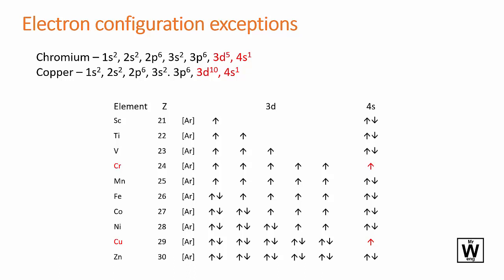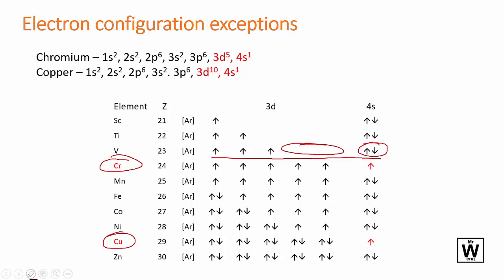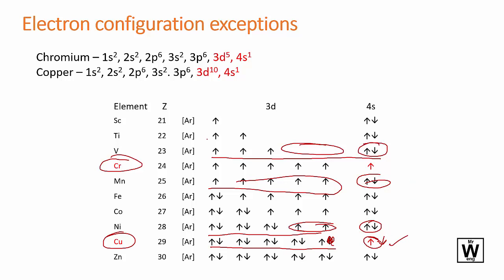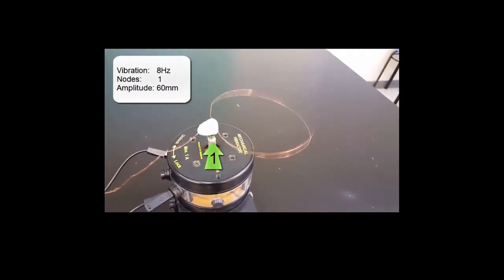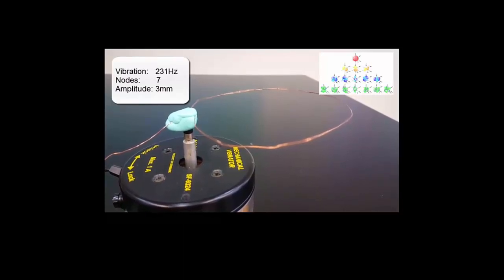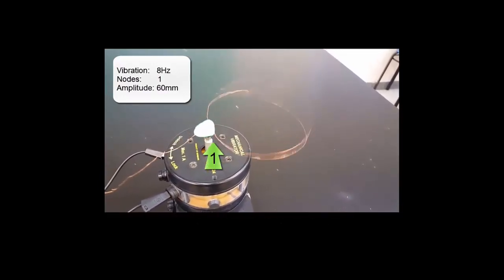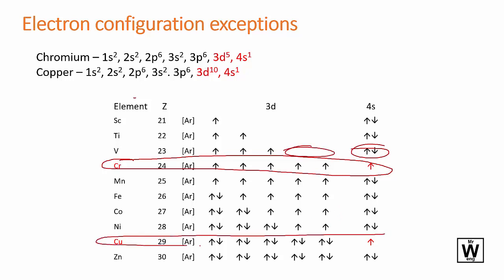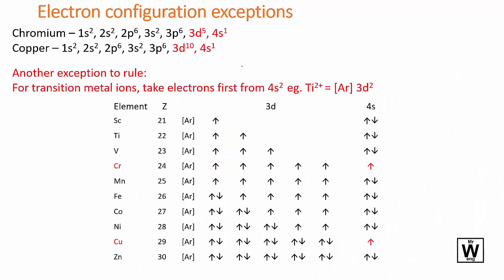Electron configuration exceptions | U1 | ATAR Chemistry QCE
ATAR Chemistry for the QCE Y11 U1 T1 Atoms - Electron configuration exceptions
Explanations on why Cu and Cr don't follow the rules for electron configurations